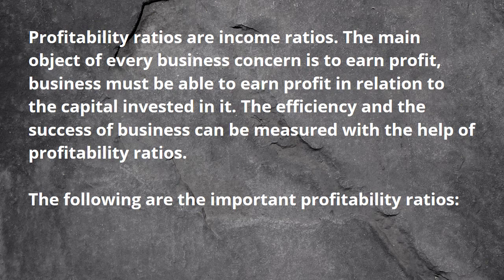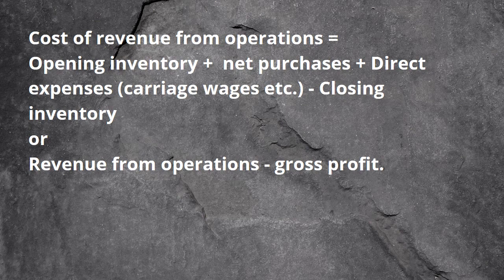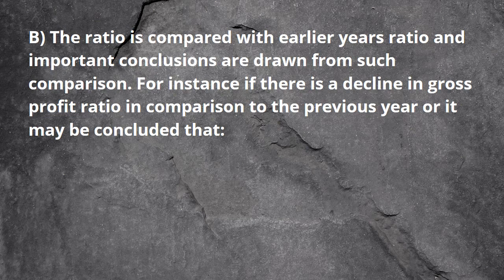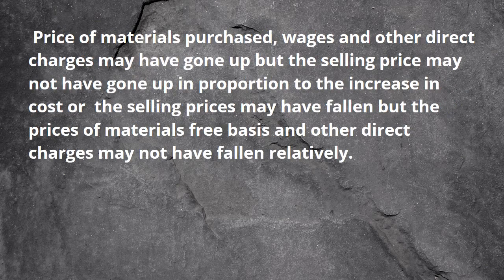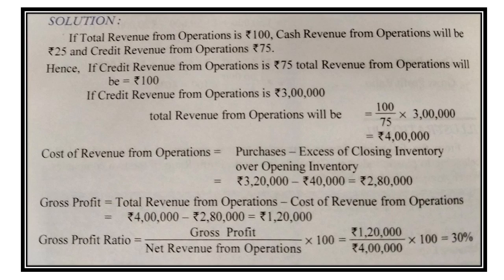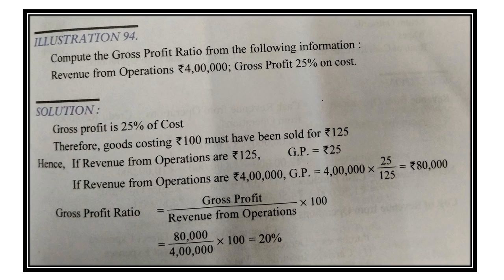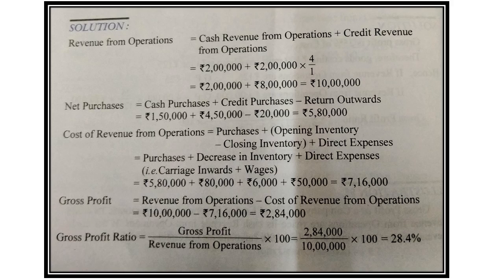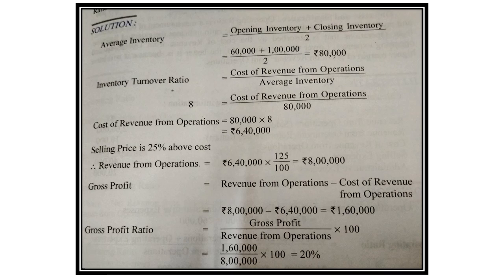Class -12, Day -68, Accountancy, Chapter -5 Accounting ratios, lecture -10